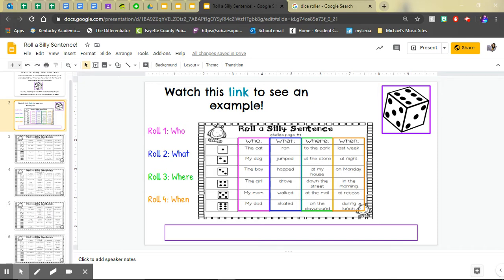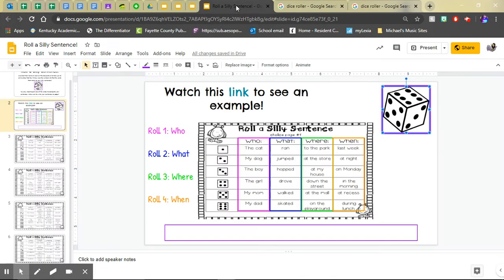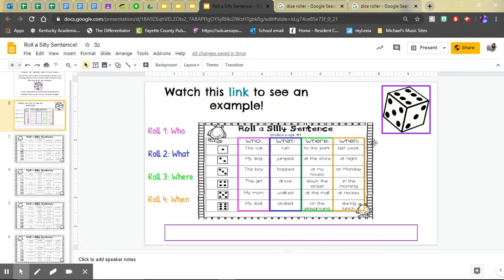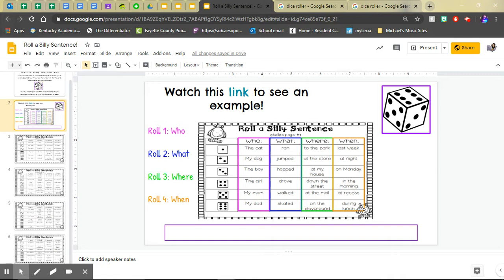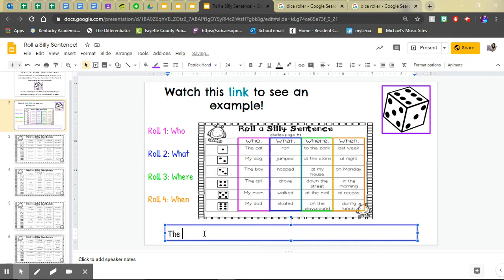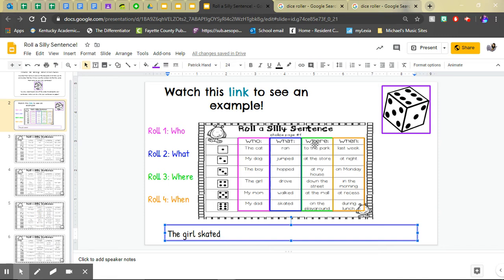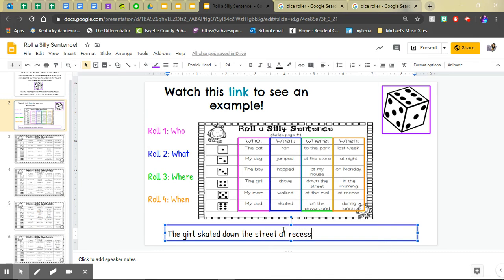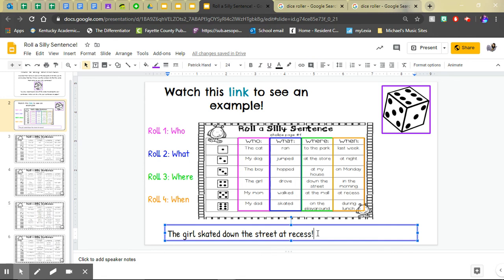Roll a Silly Sentence!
Directions on Rolling Silly Sentences!